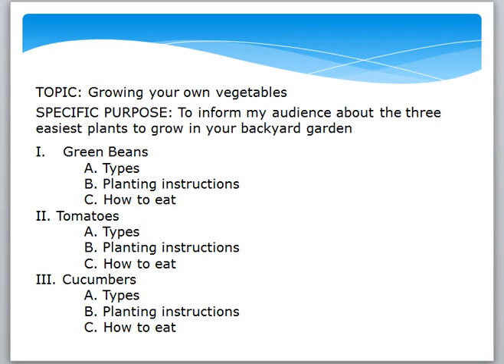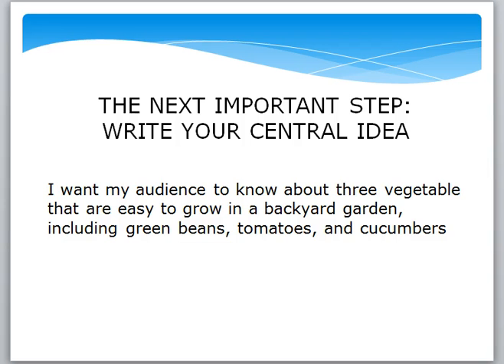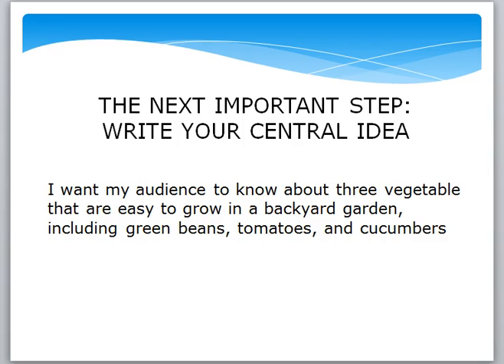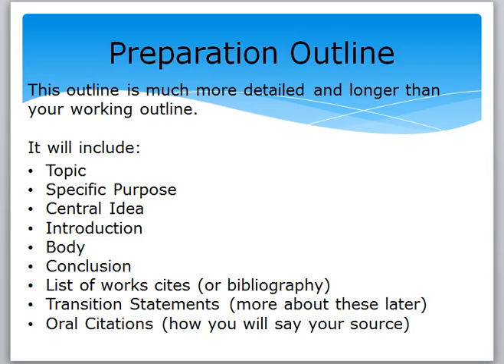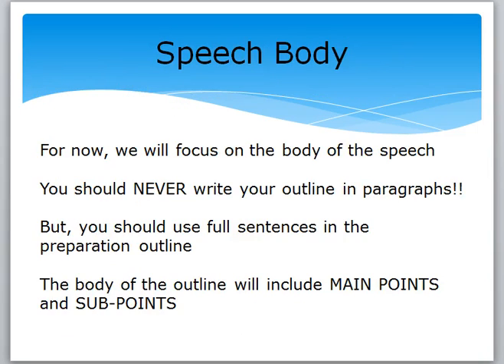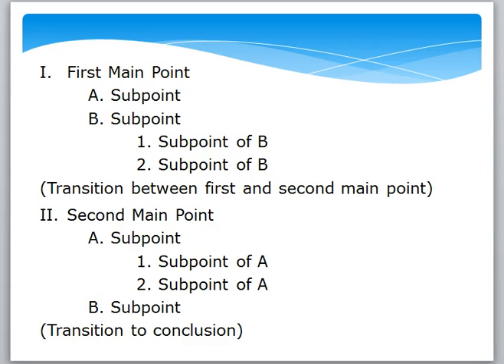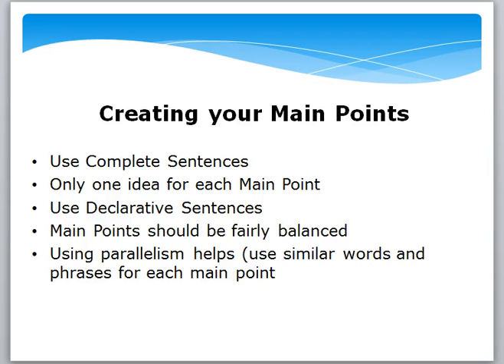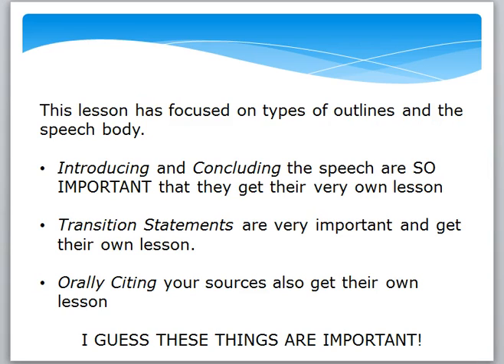Mini Lecture Outlining Your Speech